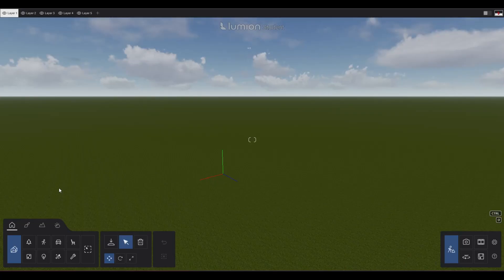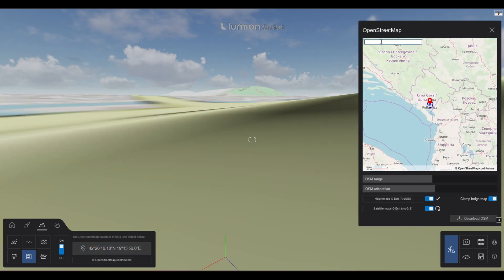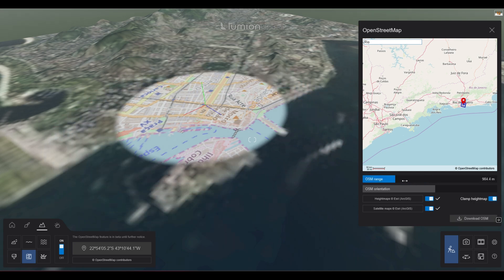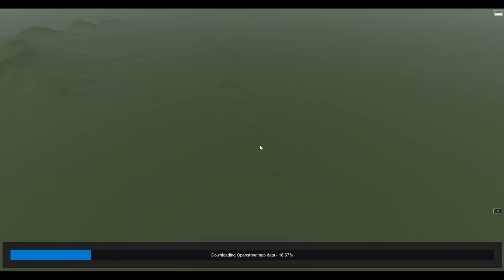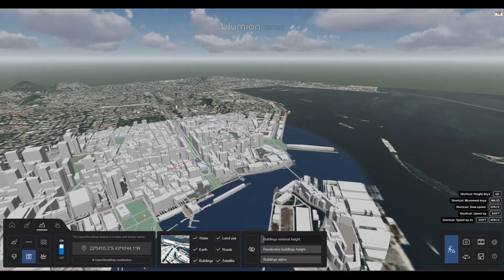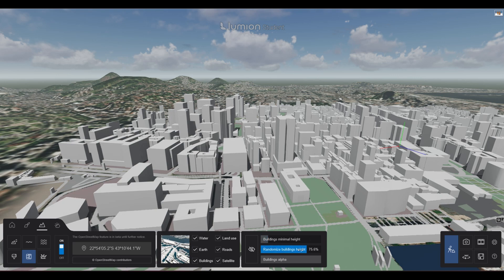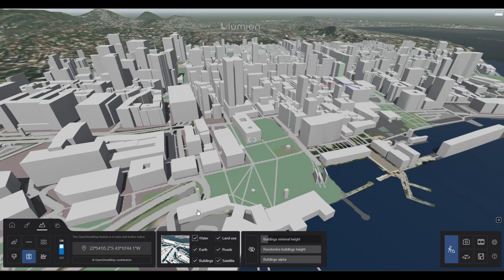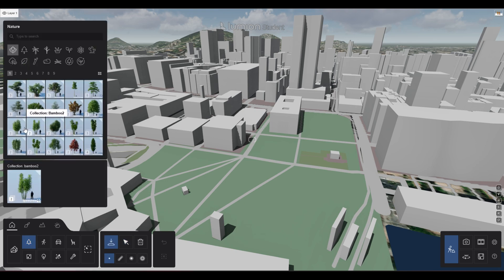How to Use Open Street Map in Lumion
In this video you will learn how to easily insert a Street Map in Lumion!